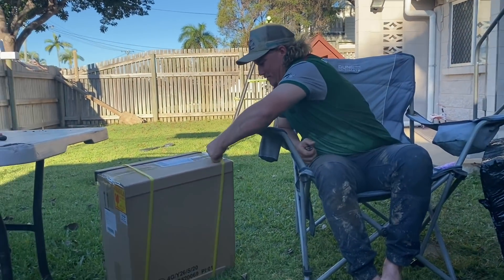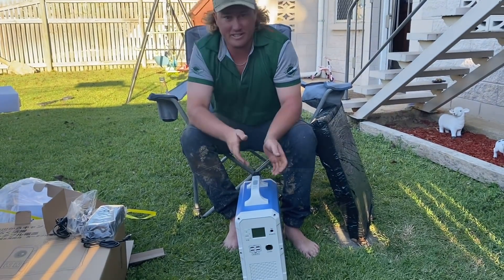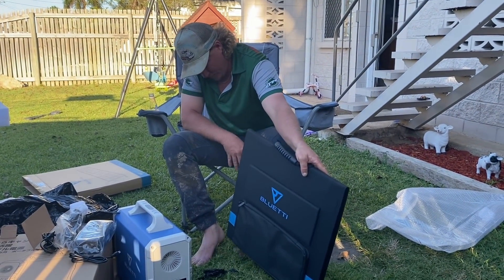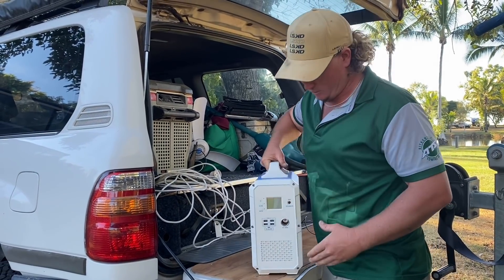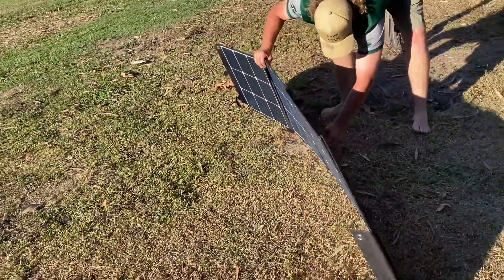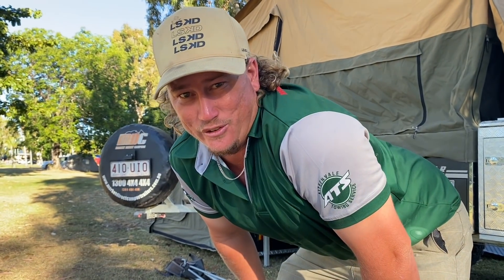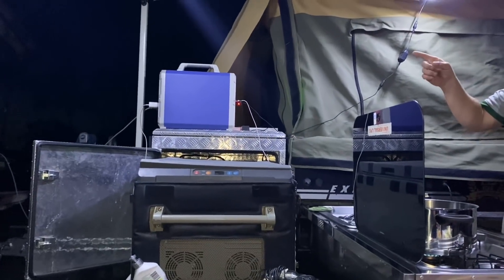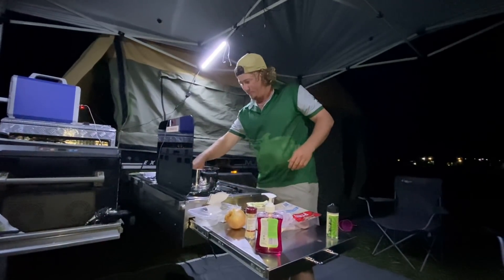Testing out some new toys 🤙🏼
On this episode we test out the BLUETTI EB150 1500Wh/1000W Portable Power Station